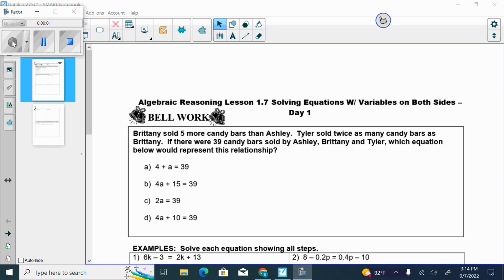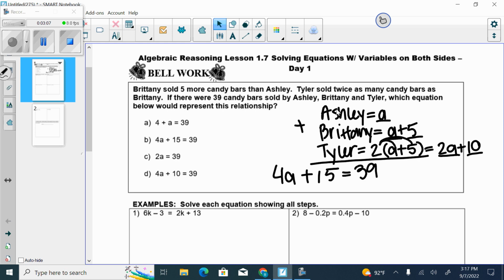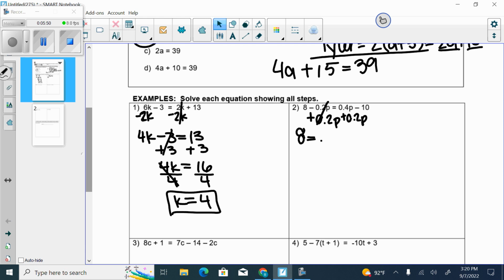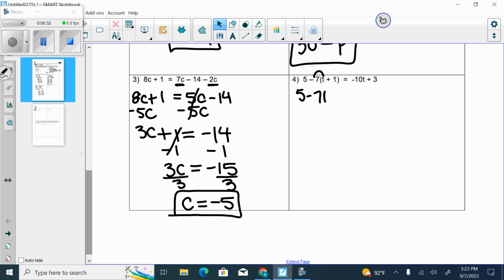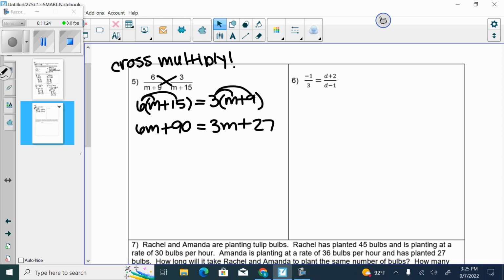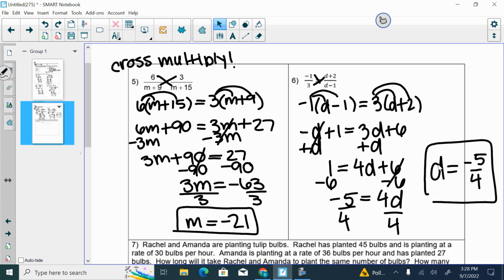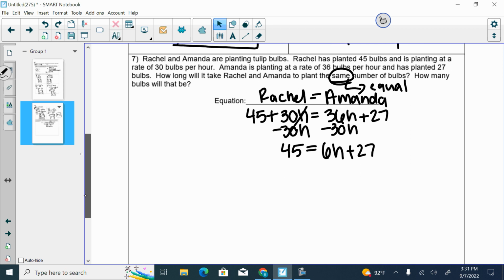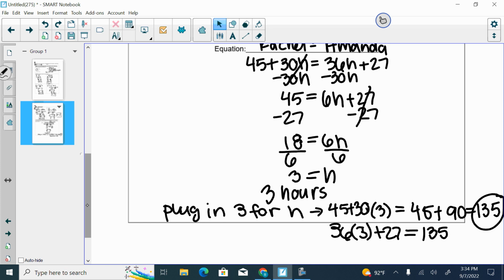Lesson 1.7 day 1 Variables on Both Sides